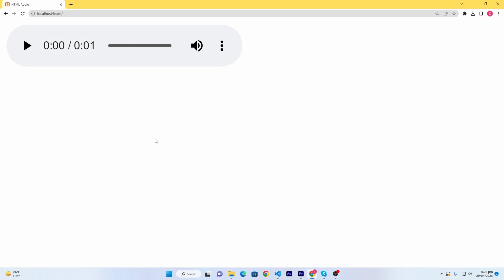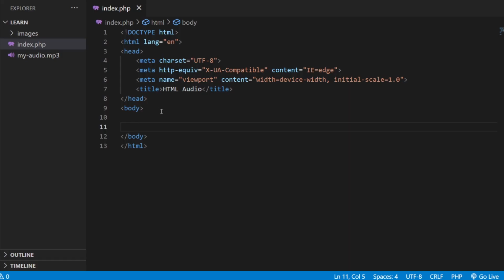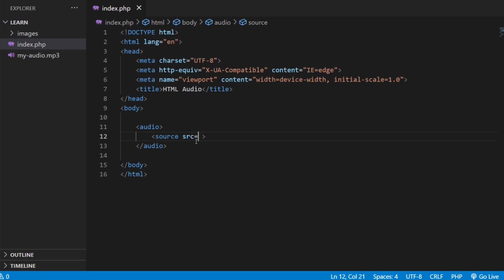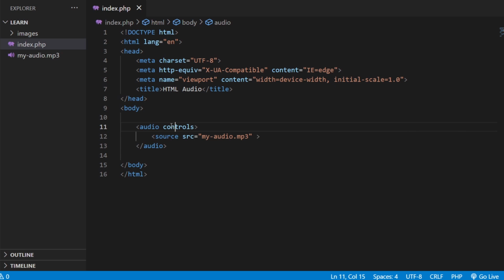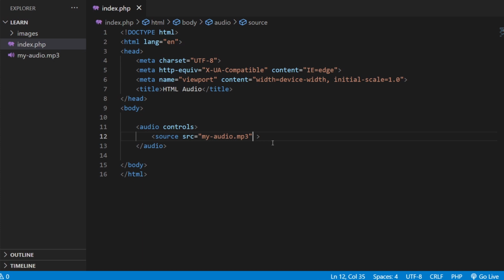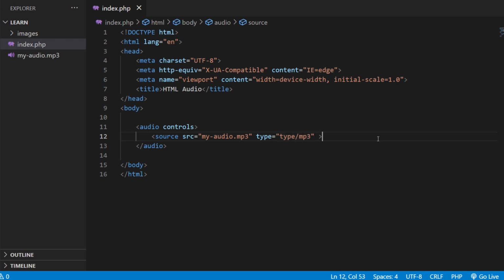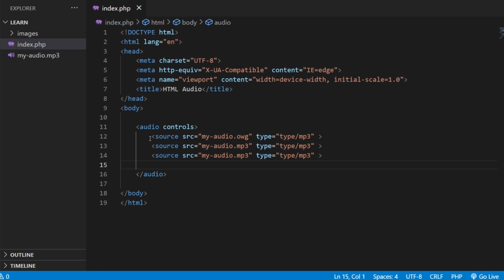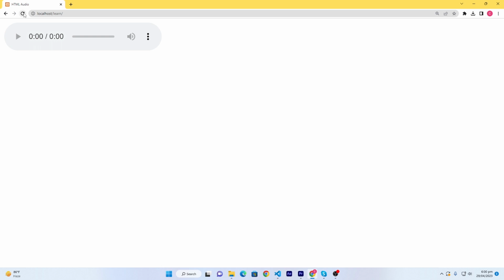How to Add Audio File in HTML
Hey, in this video I will show you how to add an MP3 audio file in HTML.